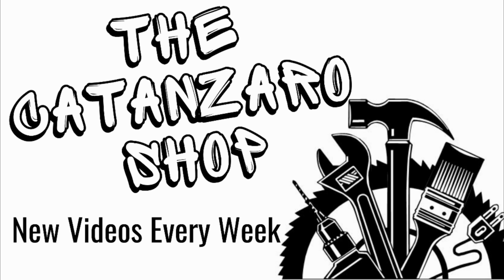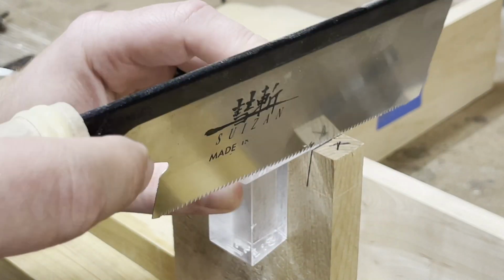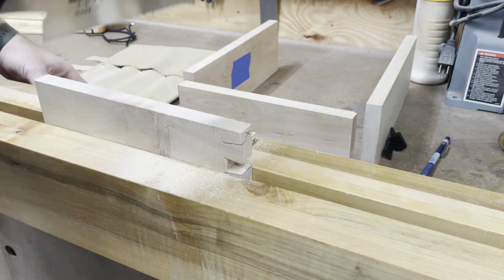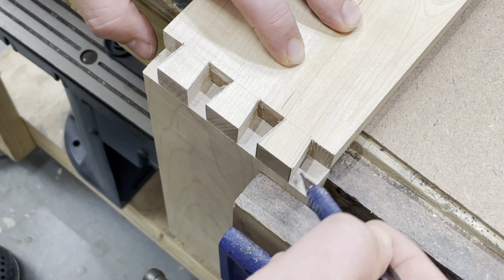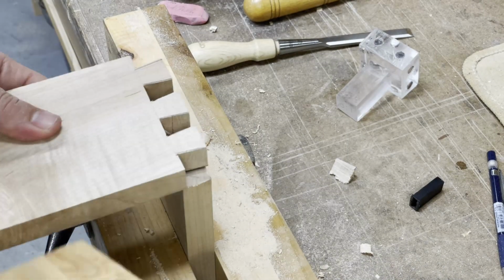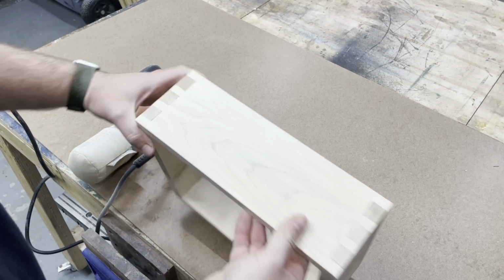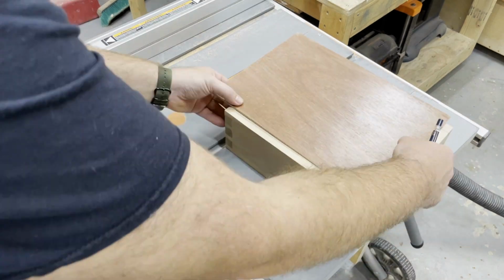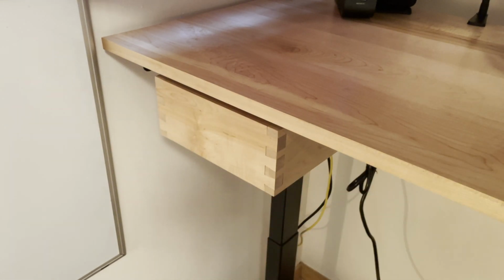DIY Floating Drawer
In this video I am building a floating desk drawer for under my standup desk. With no sides to mount the drawer to, I had to get creative. This is a great beginner DIY project that anyone can build with a few tools. The drawer features hand cut dovetails with the Katz-Moses Jig (notsponsored). There are a lot of tips throughout the video to help anyone become a better maker!

Tools Used

Marking Wheel

Dozuki Saw

Stanley Sweetheart Chisels

Ridgid 5” Random Orbital Sander

Ryobi Trim Router

Ridgid 10” Table Saw

Drawer Slides

Hardware/Software
iPhone 12 Pro
Lightworks